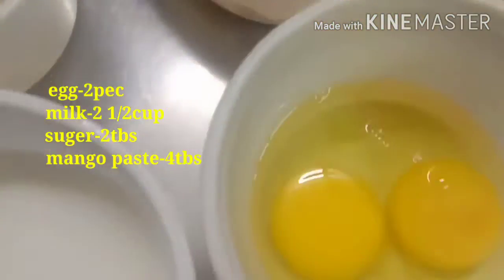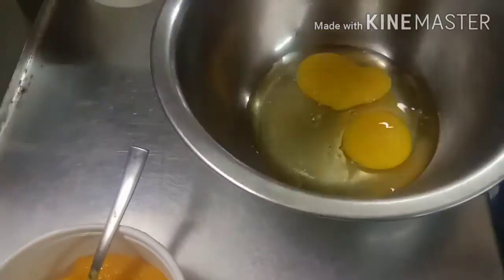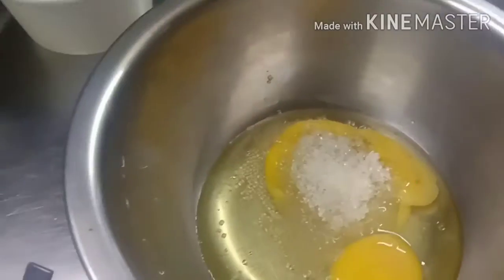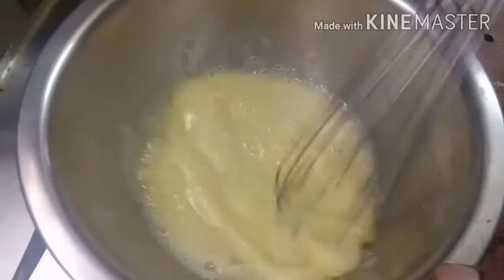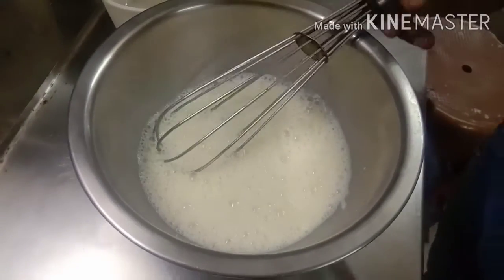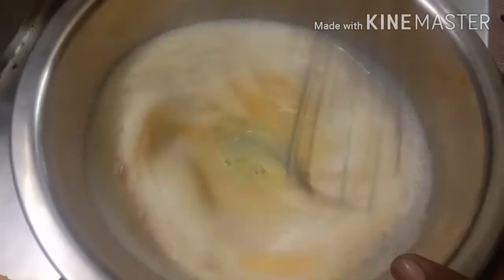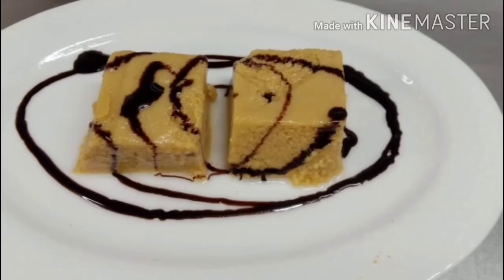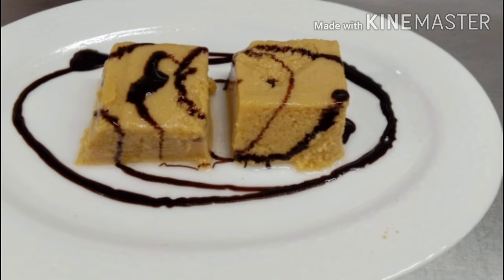মাত্র 5 মিনিটে steam করে পাকা আম দিয়ে mango custard বানান।। easy mango custard Recipe...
Paka mango diya khub sohojei steam kore mango custard banan,ata akta sohoj ar easy recipe apnara khub tara tari ata barite bania nite parben , so obosso try korben bari te...